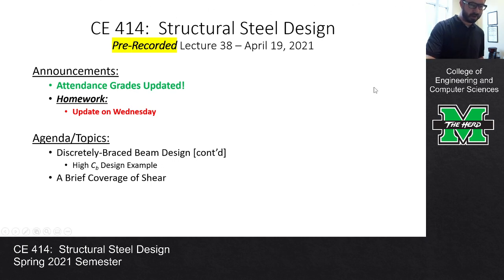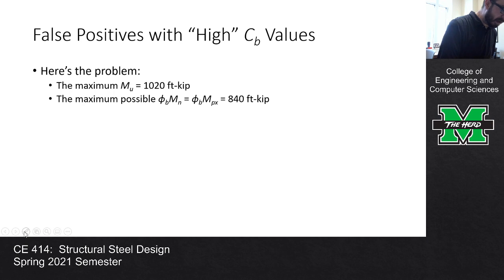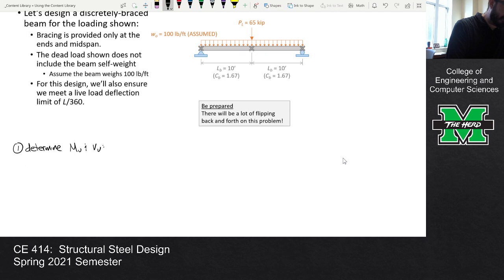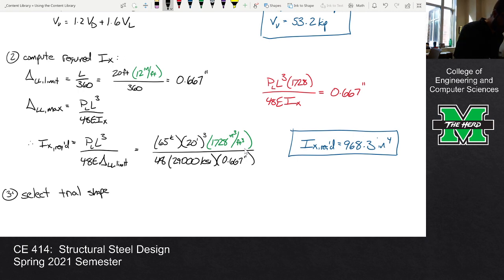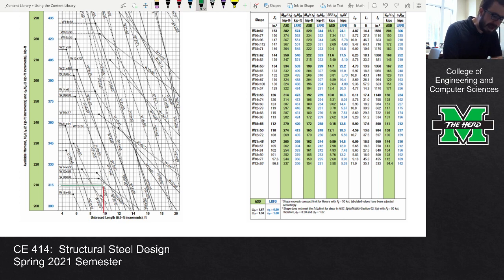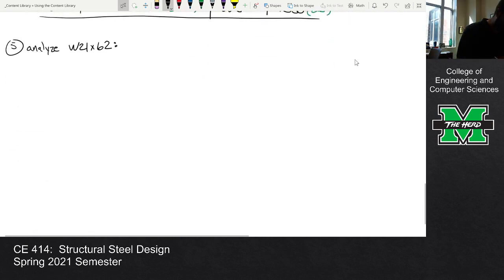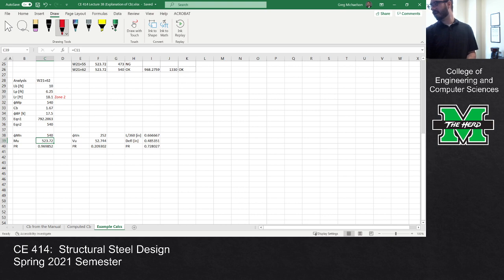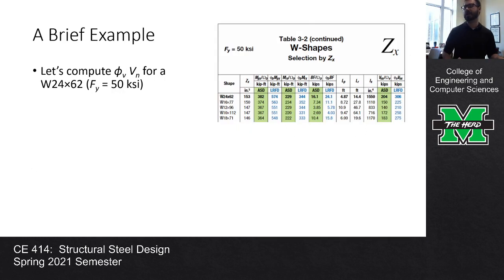*CE 414 Lecture 38a: Design of Discretely-Braced Beams [cont'd] (2021.04.19)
*Recorded in advance.